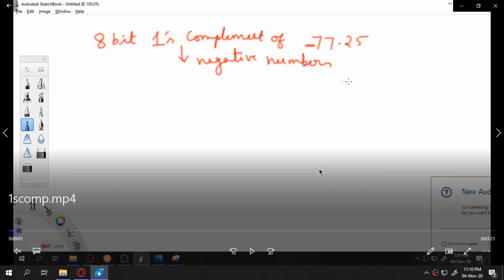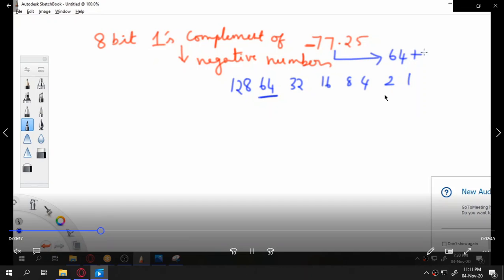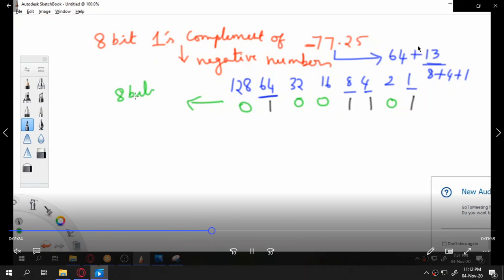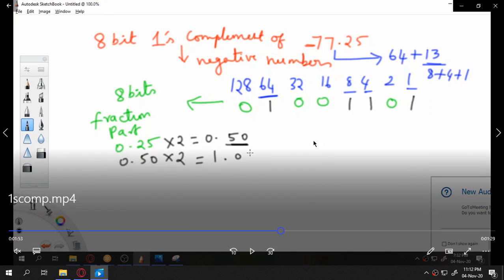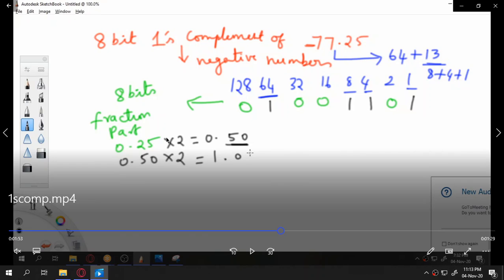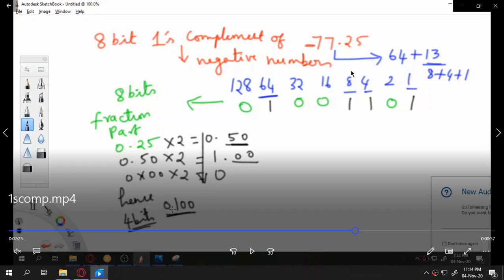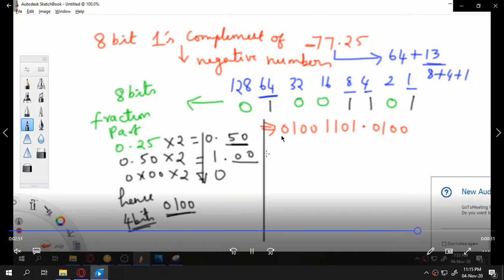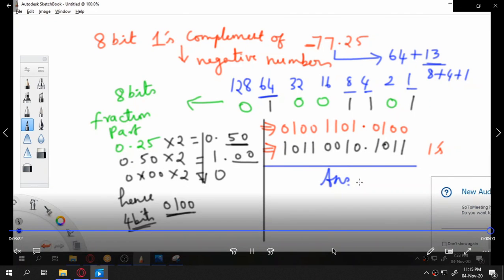Finding the 1's complement number for a given negative fractional number|# NTA NET 2020